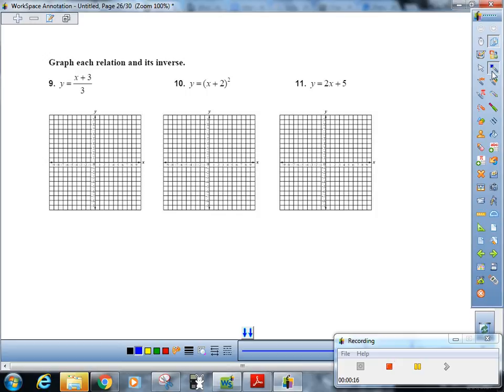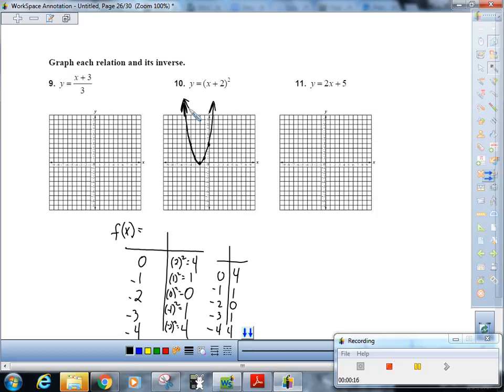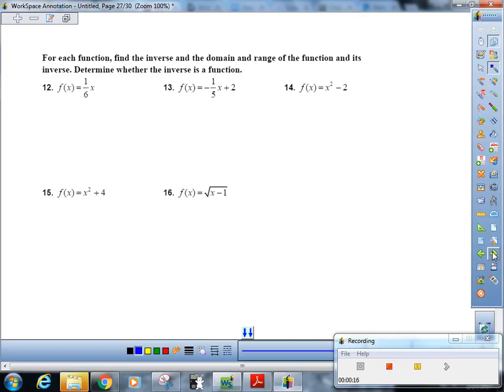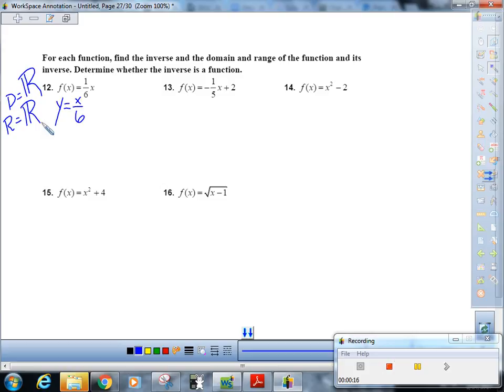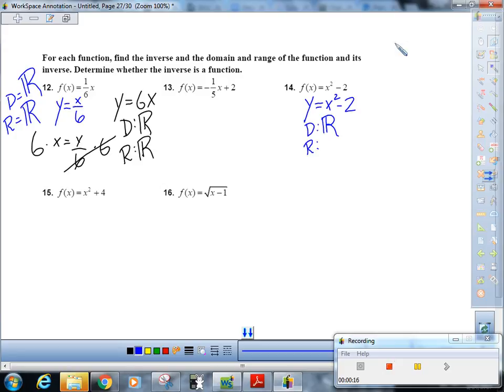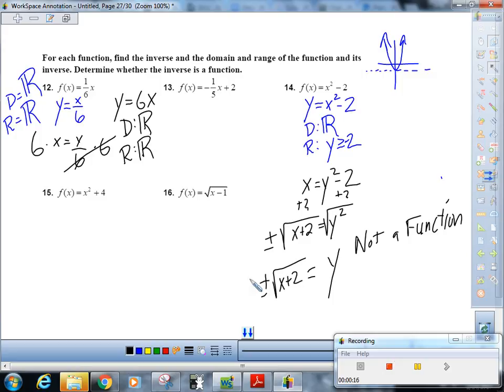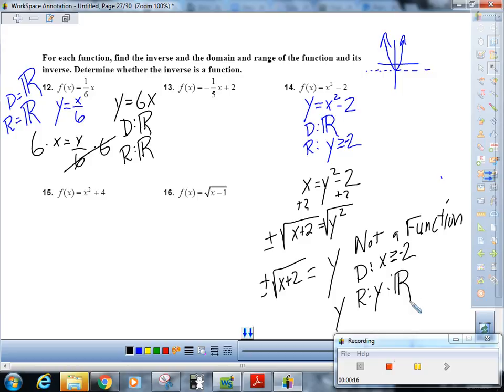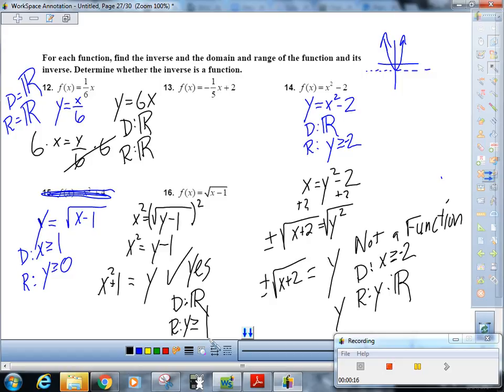dtc alg 2 6 7 g notes